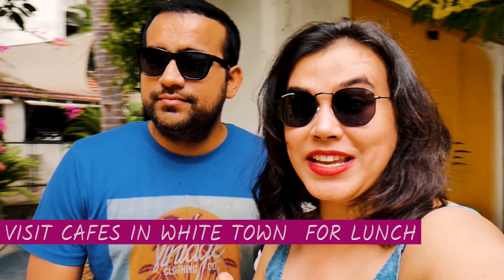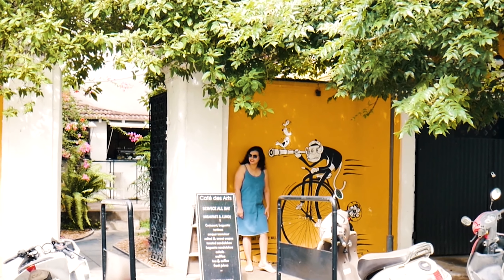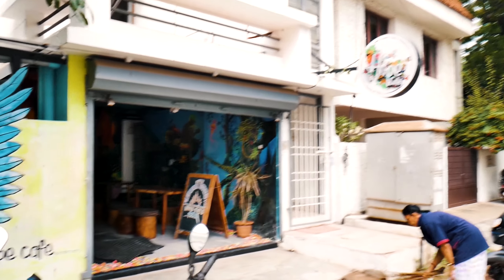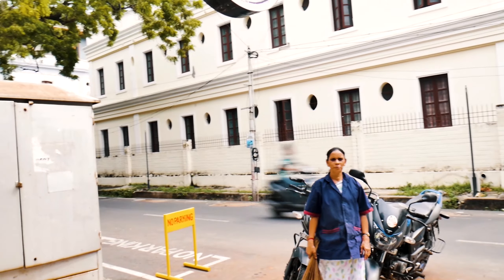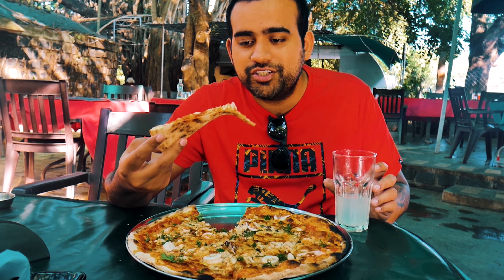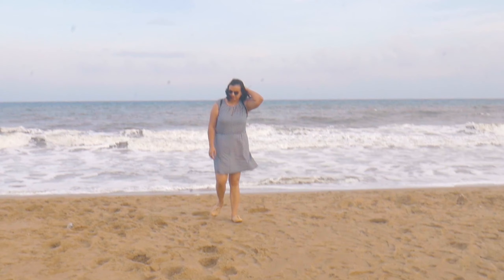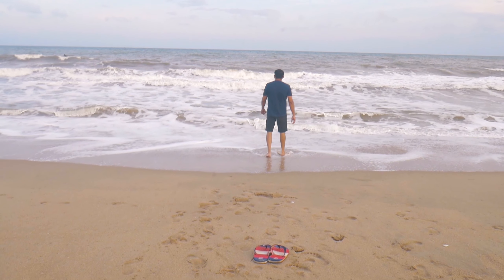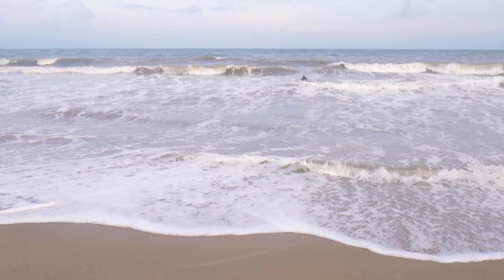Pondicherry Travel Vlog | 3 Days Itinerary Pondicherry